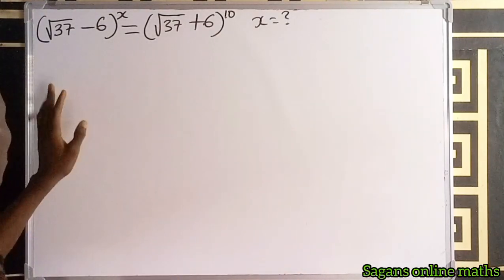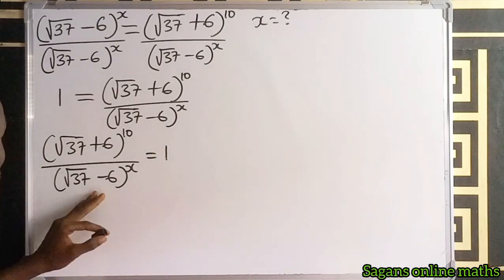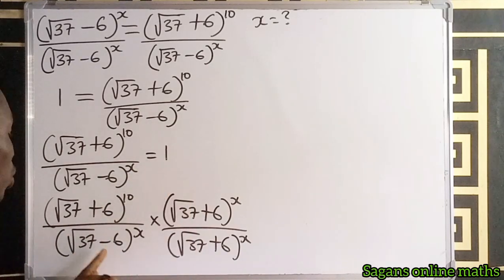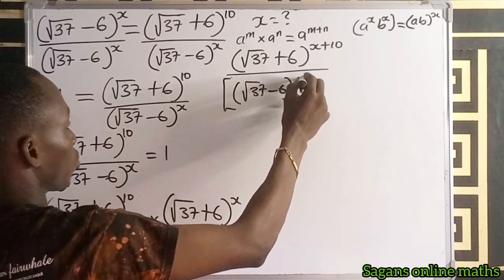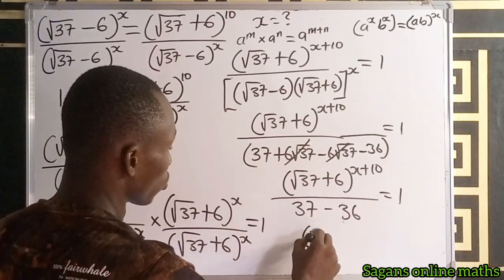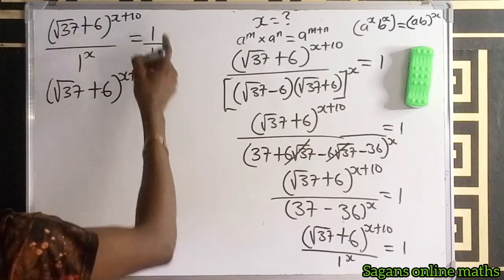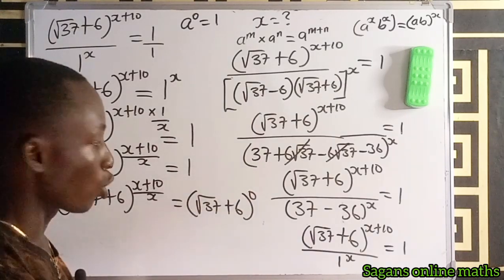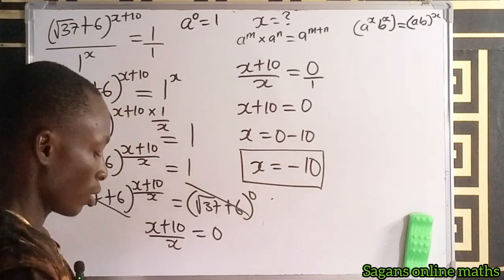China | Can You Solve This? Math Olympiad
The Math Olympiad is a competitive mathematics competition where students solve mathematical problems to demonstrate their mathematical knowledge, critical thinking, and problem-solving skills.